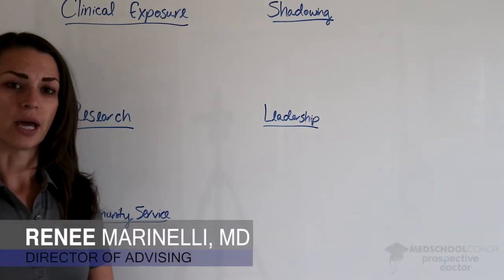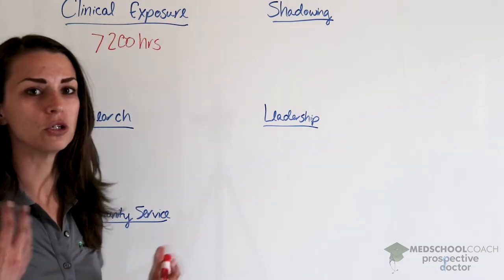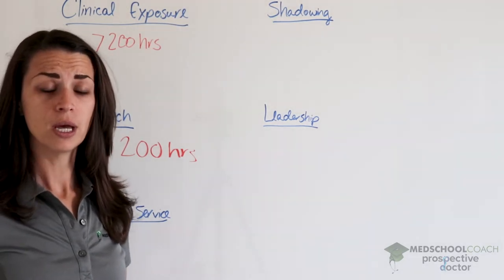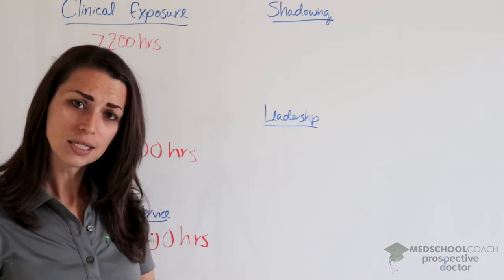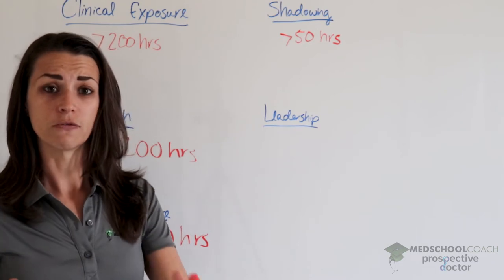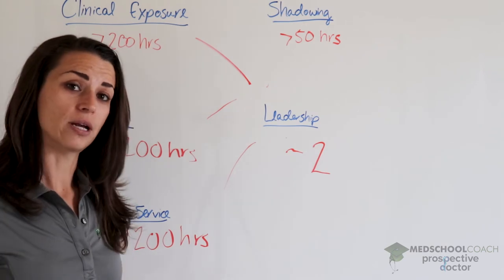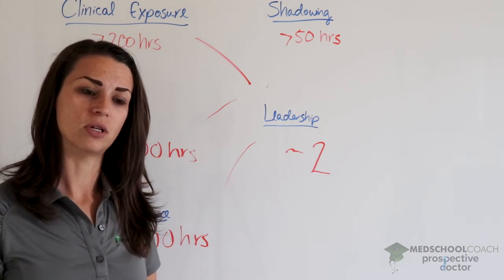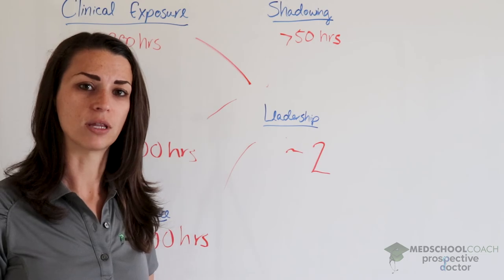Extracurricular Activities For Medical School: What You Need to Know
Good extracurricular activities for medical school are very important if you want to be a competitive applicant.  You must show admission committees that you are well-rounded, dedicated to serving others, and able to handle multiple commitments at once! The best way to do that is participating in multiple extra-curricular activities and experiences! We will discuss the most common and essential activities in order to make you a successful medical school applicant!

MedSchoolCoach is one of the nation's premier medical school tutoring and admissions consulting firms. We help students looking to apply to medical school, and for those already in medical school, to land the residency of their choice. Our tutors are all 95th percentile scores and our advisors are actual physicians who have been on admissions committees, so they know medicine inside and out. For more than a decade, MedSchoolCoach has provided pre-med and medical school admissions consulting services, MCAT and USMLE/COMLEX tutoring to help students become physicians. We help with every part of the process and hope these educational and informative videos help you along the way!